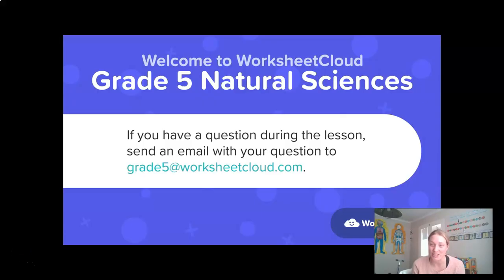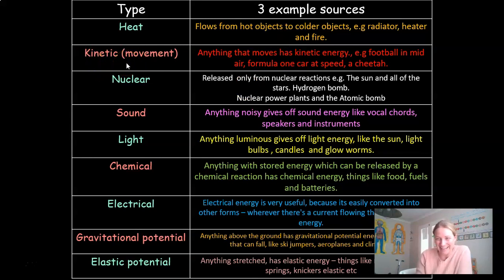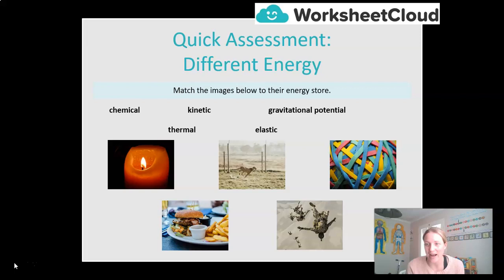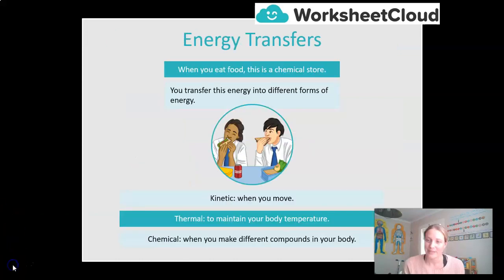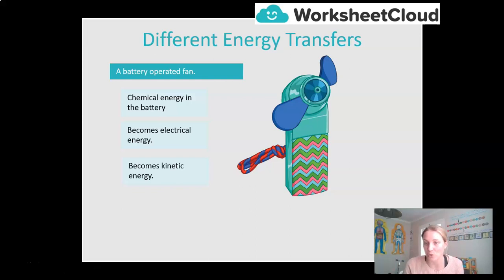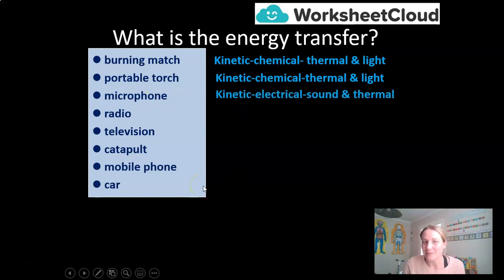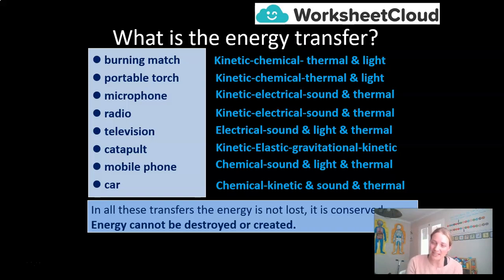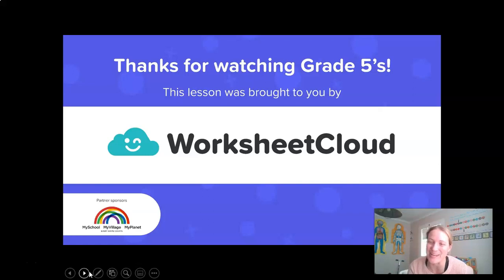Grade 5 - Natural Sciences - Energy Transfers / WorksheetCloud Video Lesson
In this Grade 5 Natural Sciences video lesson we will be teaching you about Energy Transfers.